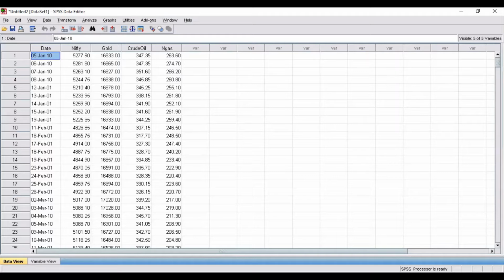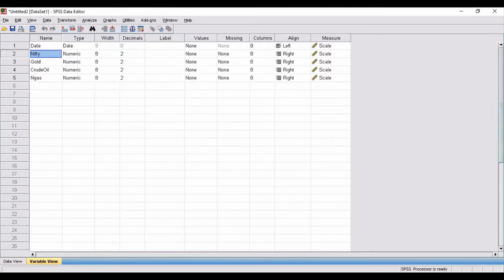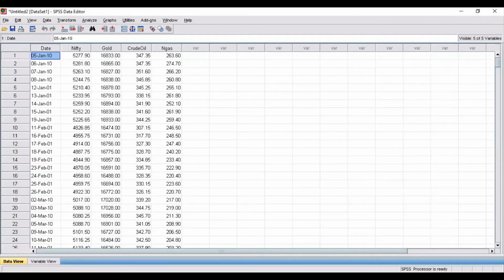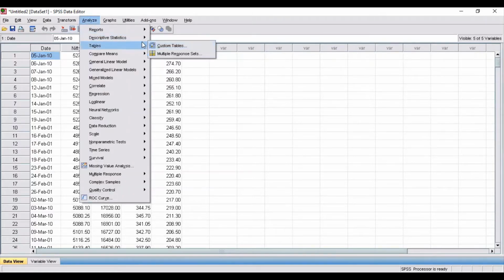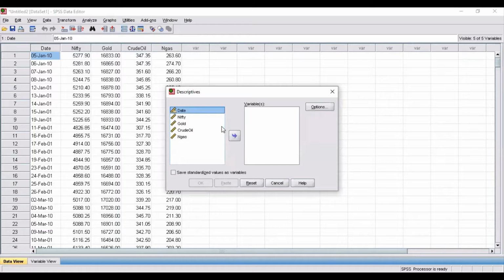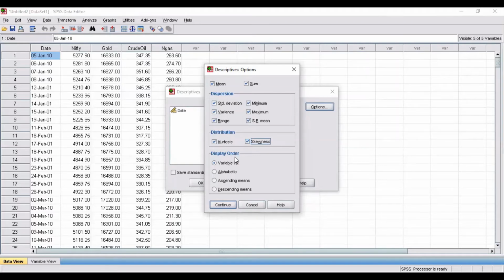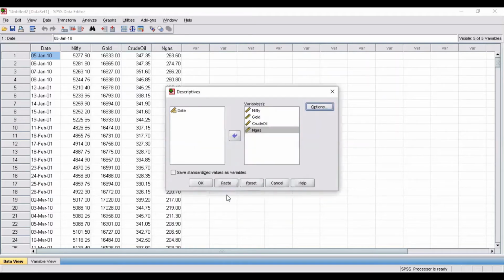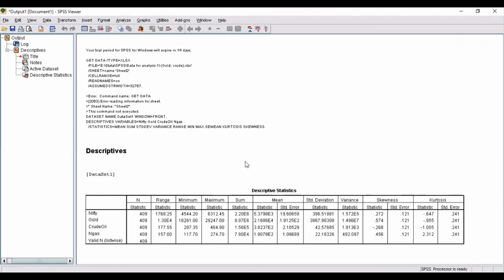Descriptive Statistics || SPSS Tutorial || Data Analysis using SPSS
Hello everyone.
Statistical package for Social Sciences (SPSS) is a very common software used for data analysis specifically primary data analysis.

This is the THIRD video under the playlist- Data Analysis using SPSS.
This video explains how to use SPSS Software for data analysis. SPSS is widely used for Primary data analysis.
The video explains how to obtain DESCRIPTIVE STATISTICS using SPSS.

1. Do watch the video on how to import a file in SPSS and how to categorize variables in Variable view window before watching this video.

2. Link for the video on how to obtain/ determine frequencies and how to represent data using charts

Happy Learning.